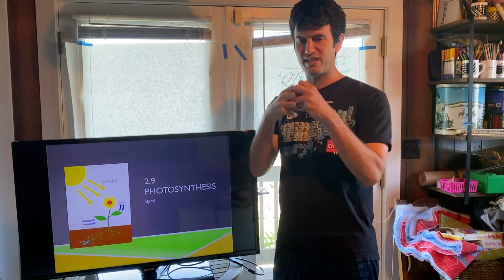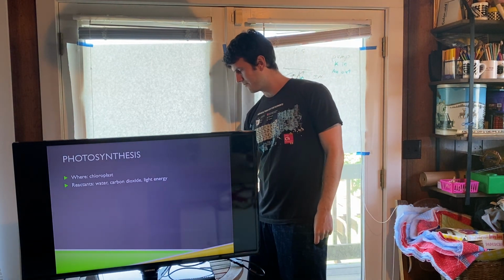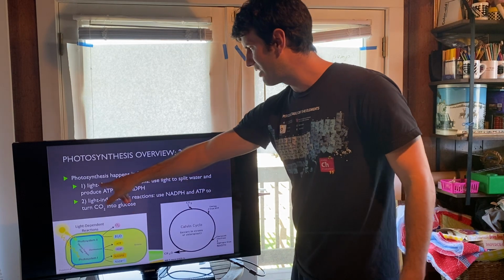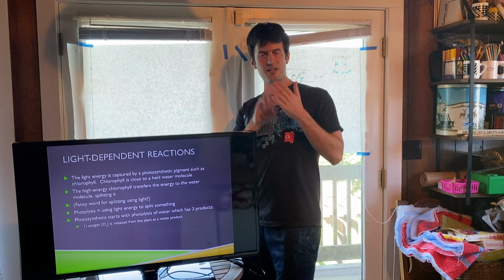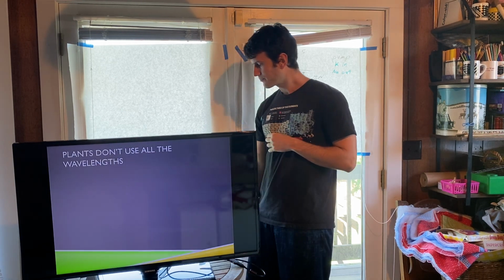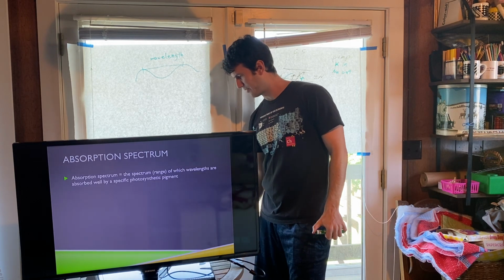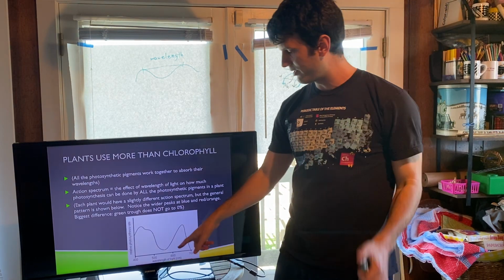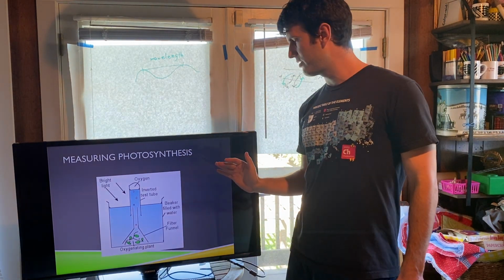2.9 - Photosynthesis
Photosynthesis